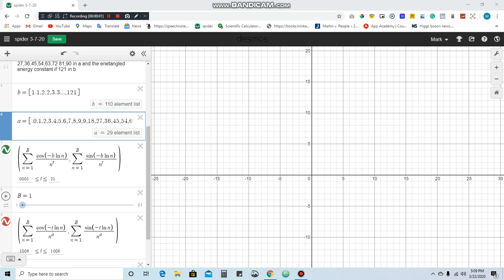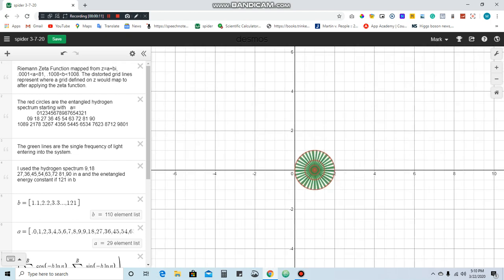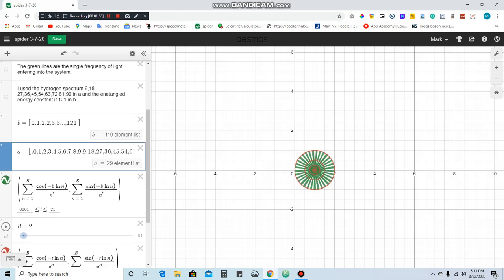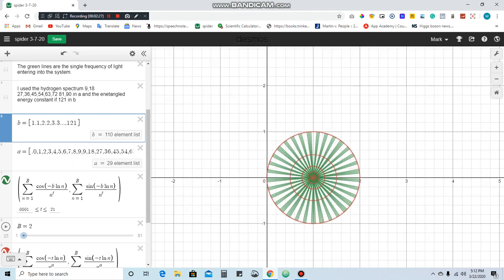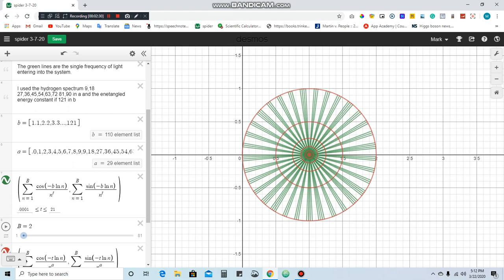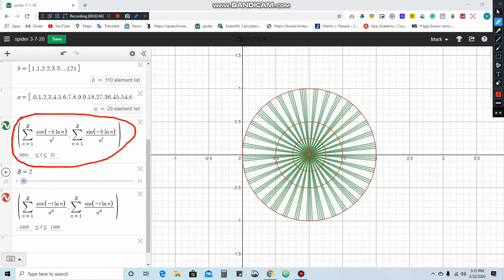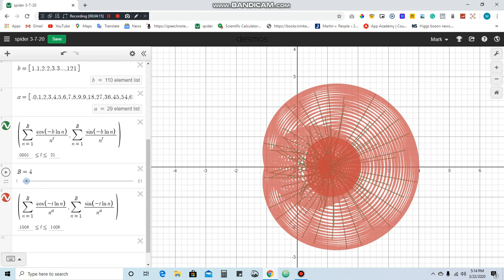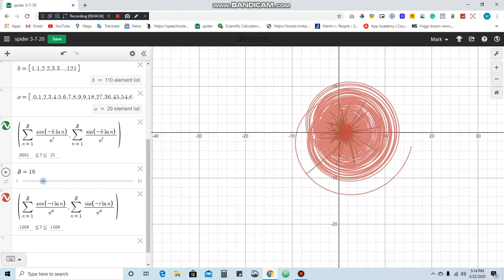Animated Polar graph showing how the entangled hydrogen atom can create the entire universe.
This video is to be seen in conjunction with the other videos on this channel unless you understand the intricacies of the Zeta function and Reimann conjecture it won't mean much to you as a stand-alone video until you watch the other videos first.